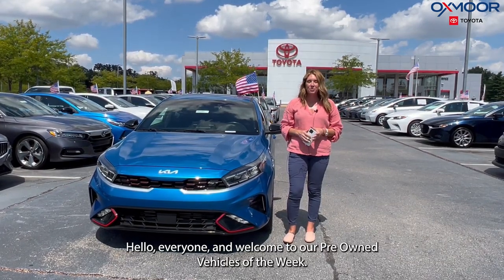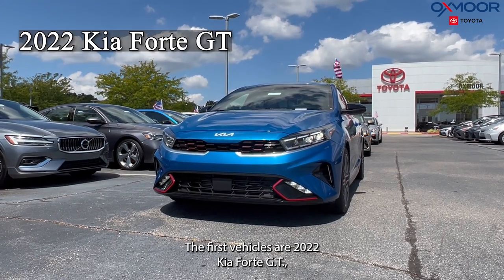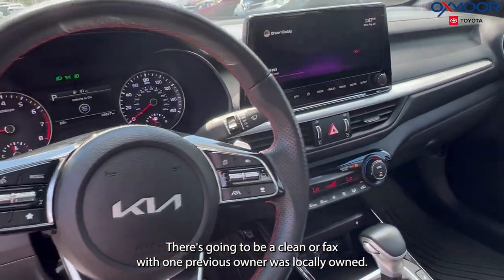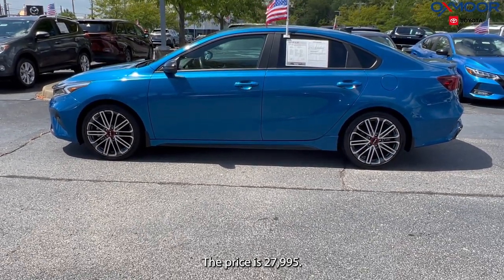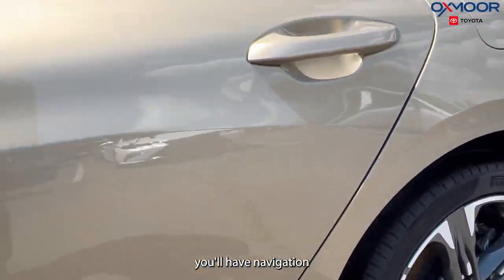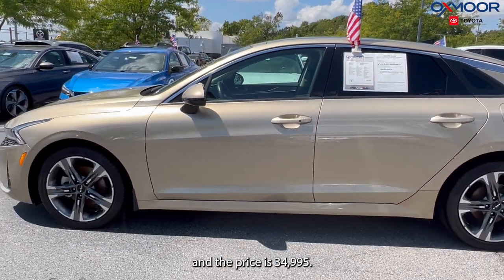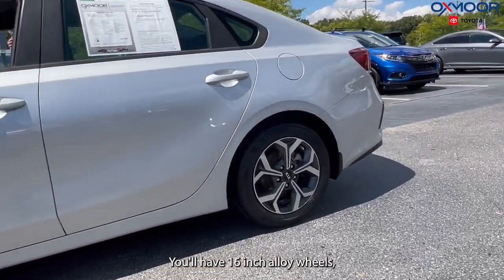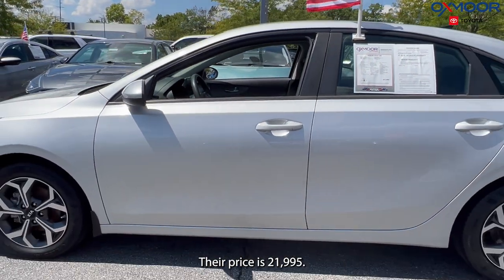Oxmoor Toyota Weekly Used Car Specials, For Sale in Louisville, KY 9/1/23.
We are highlighting three Pre-Owned Kia vehicles this week!

Oxmoor Toyota
8003 Shelbyville Road